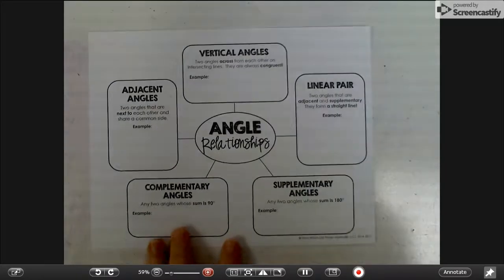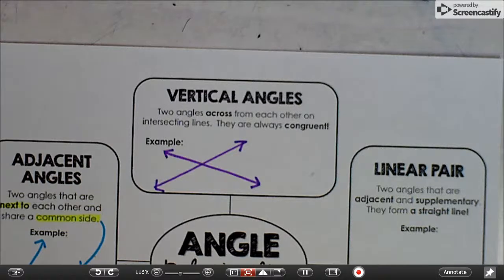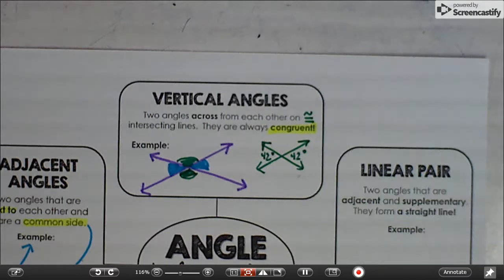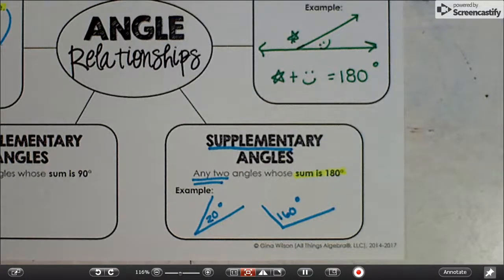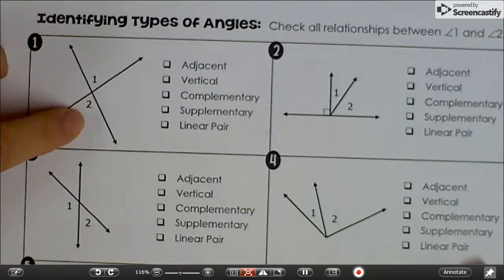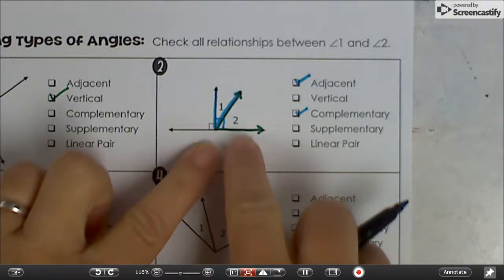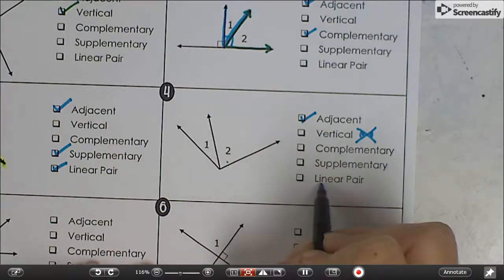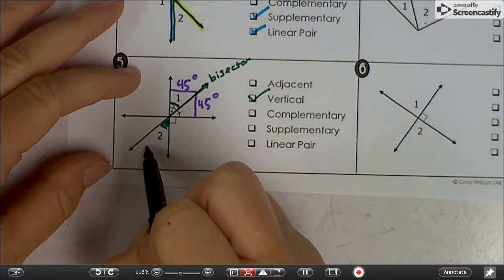Angle Relationships1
Geometry
Angle Relationships Part 1
Math Laine